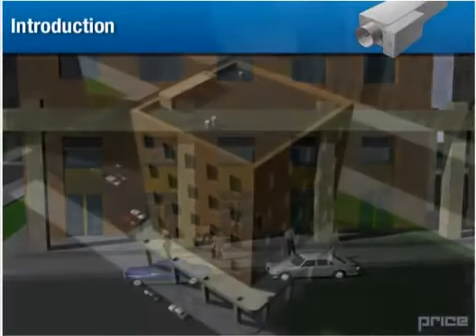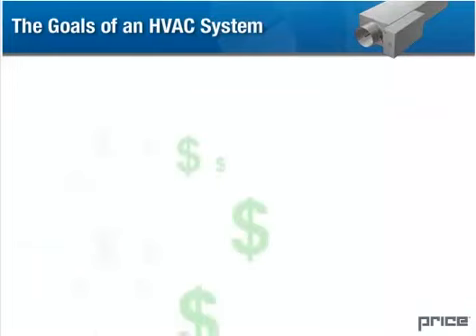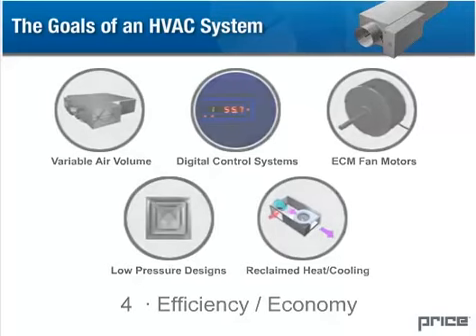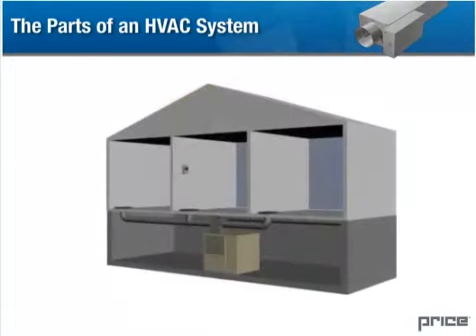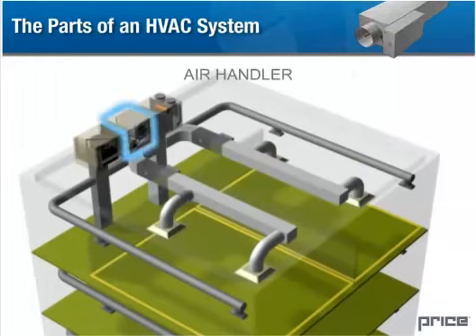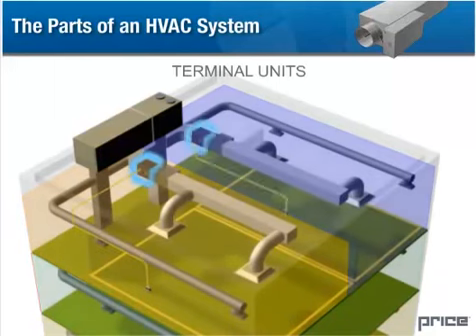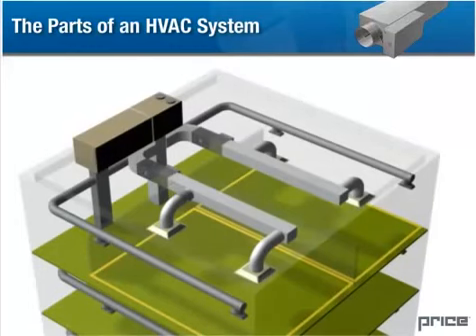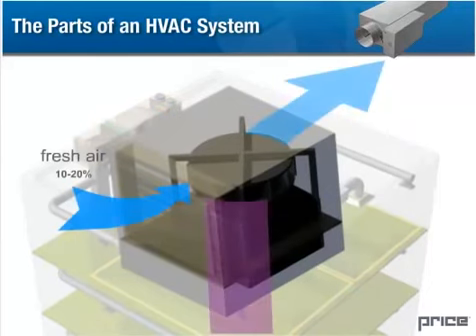2 Fundamentals of HVAC Basics of HVAC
2  Fundamentals of HVAC    Basics of HVAC